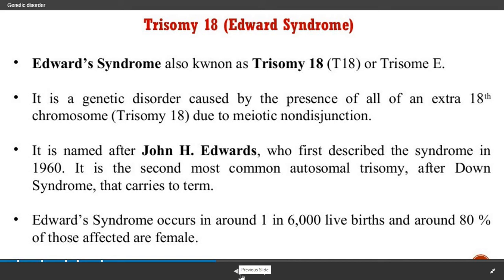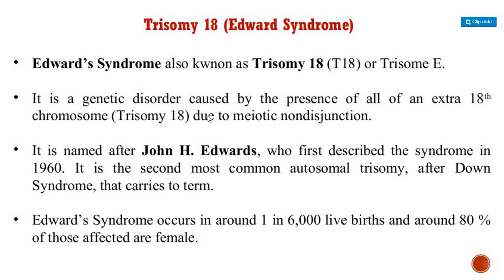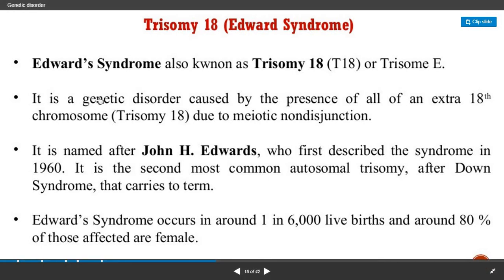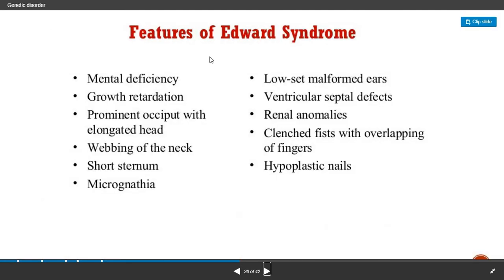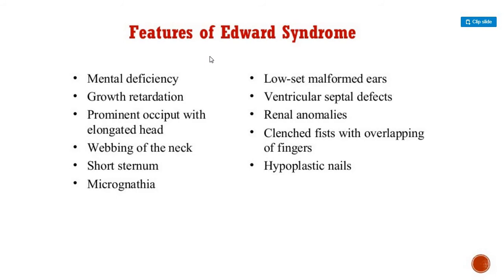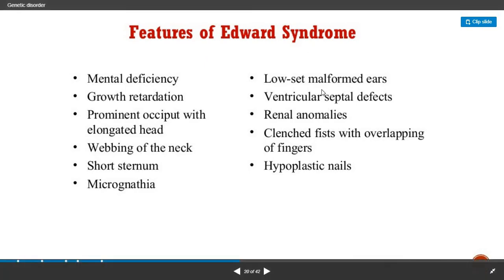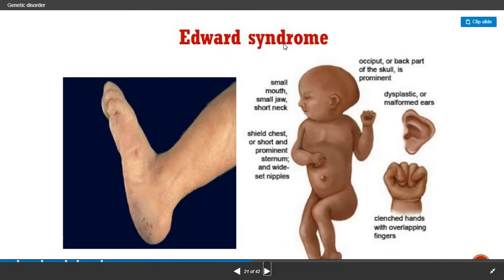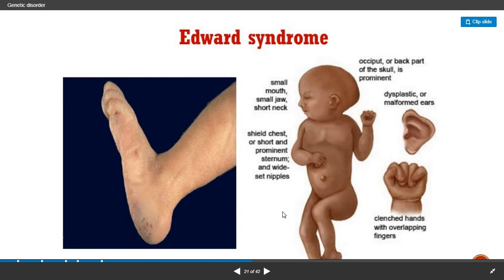Chapter:5 Class 12 biology- Trisomy -Edward's syndrome by (Seema Sharma)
This video explains about Edward syndrome and its symptoms and causes.